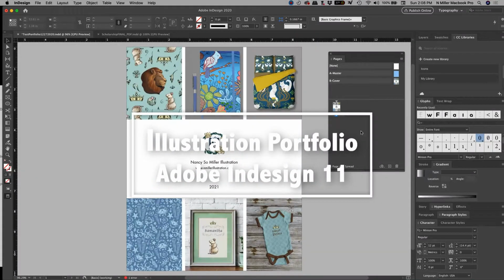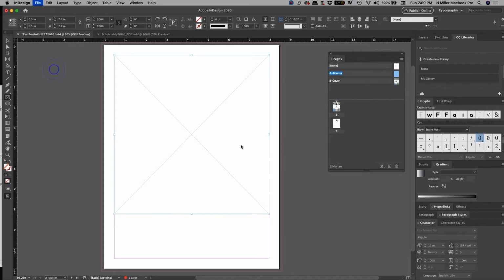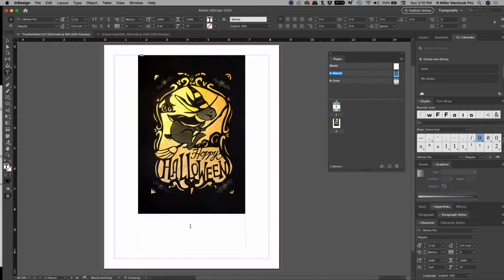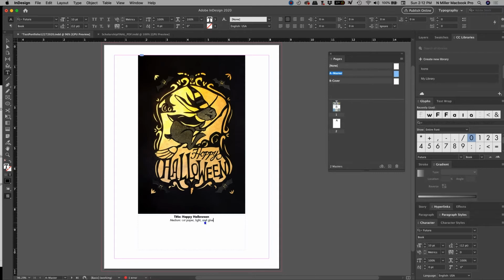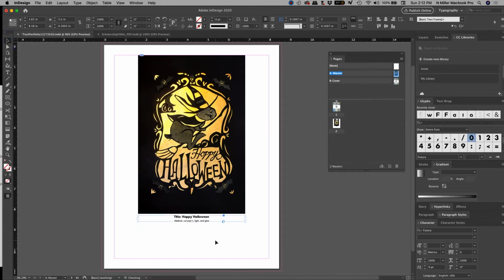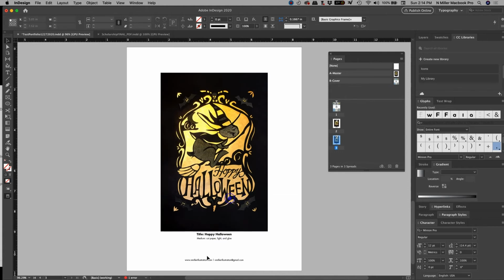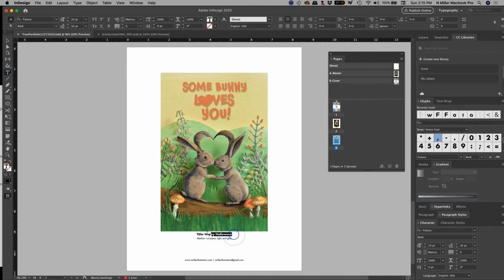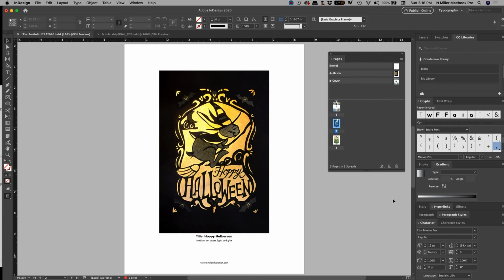11 Adobe Indesign for Creating An Illustrator Portfolio: Working with Master Pages Part 2.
I cover how to work with Master Pages Part 2 in this video. In this video, I review master page and how to create a 2nd Master Page for an Illustration Portfolio. This is a beginner series for illustrators or artist that want to be able to create a PDF portfolio or JPGS to send to prospective clients. There are a total of 16 short videos in the playlist that walk you through the process. This is the next video in the playlist. How to create a new document for Adobe Indesign to create your illustration portfolio. I highly recommend learning Adobe Indesign as an Illustrator. Happy Illustrating!